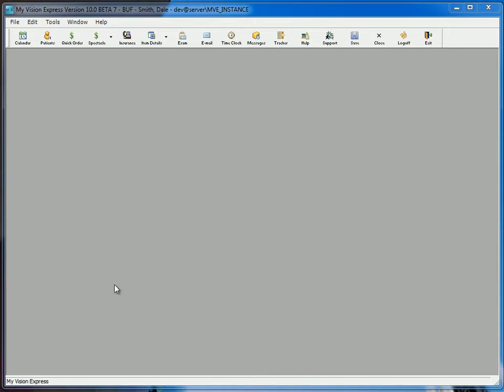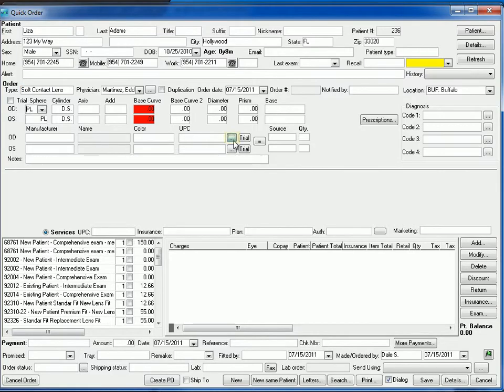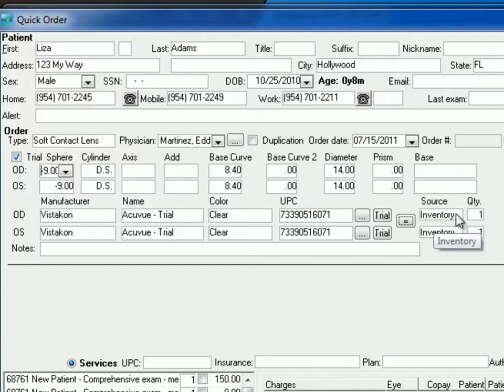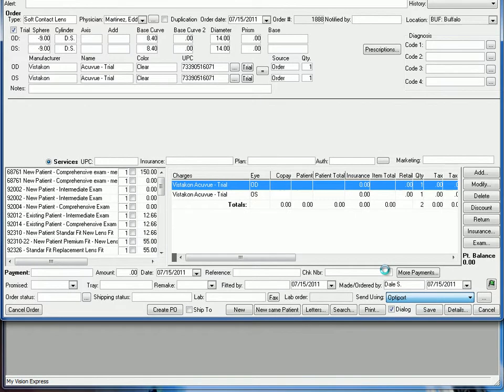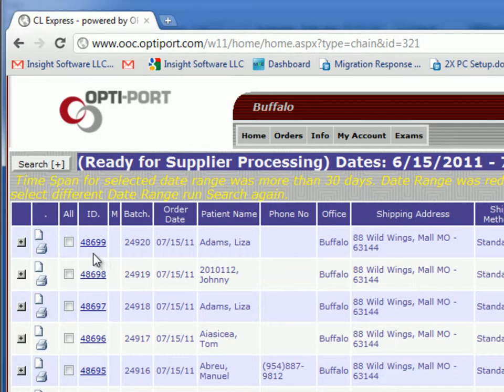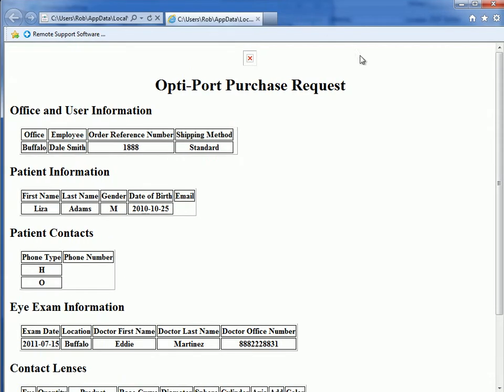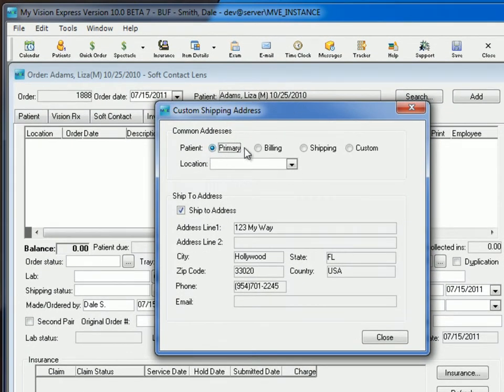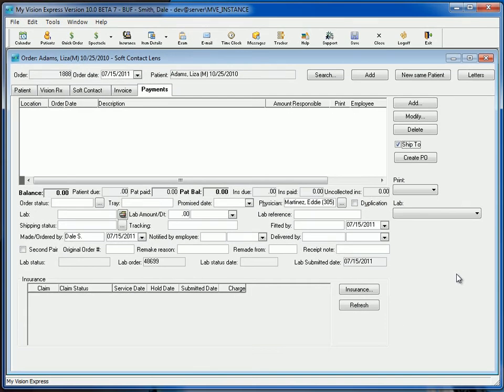Order - Contact Lens Optiport Ordering via Quick Order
How to create/send order from the My Vision Express Quick Order screen to Optiport.